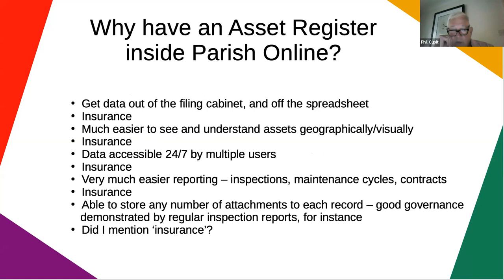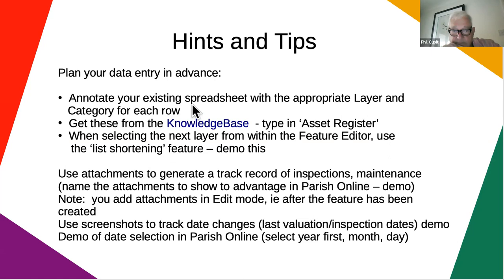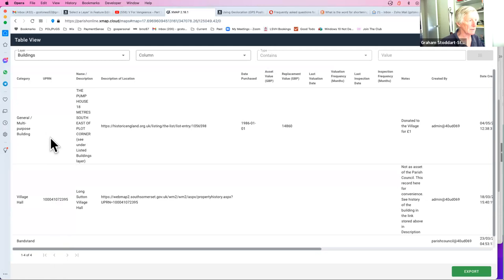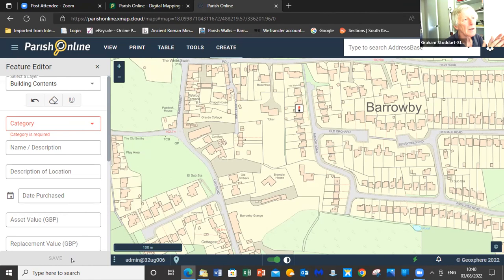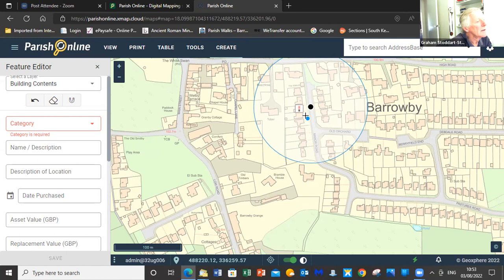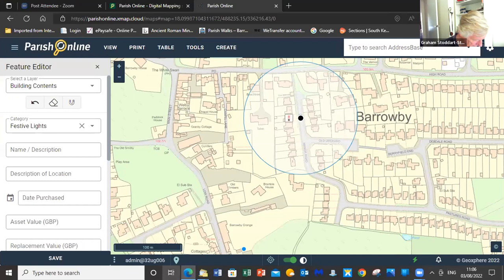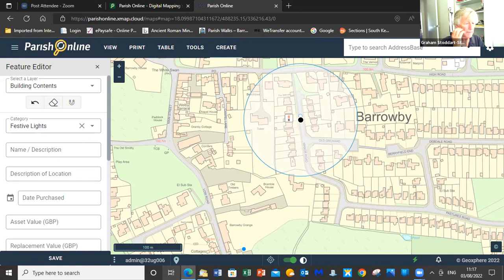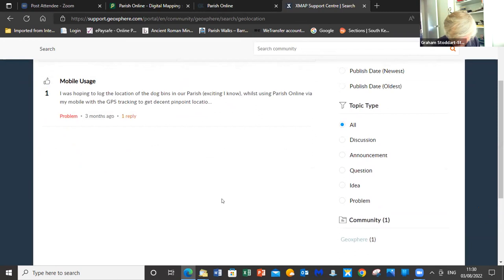Basics104 220803 video gss trimmed